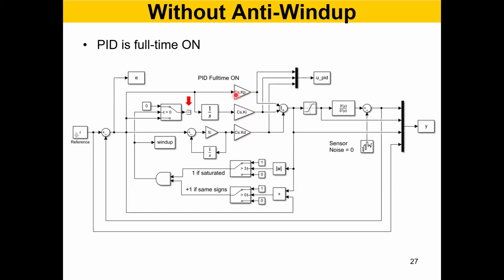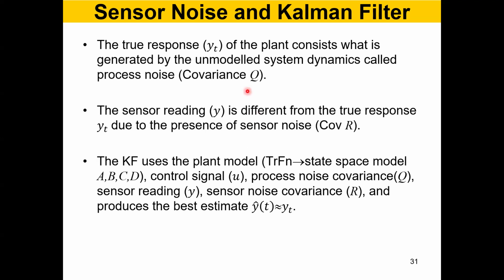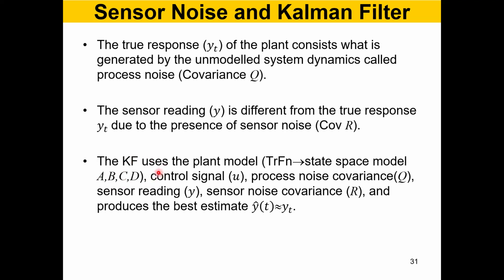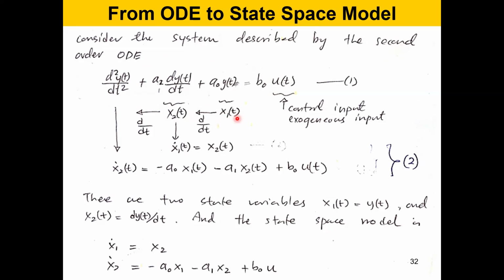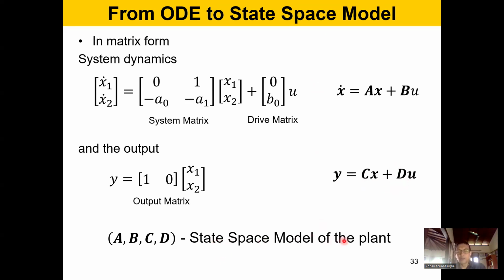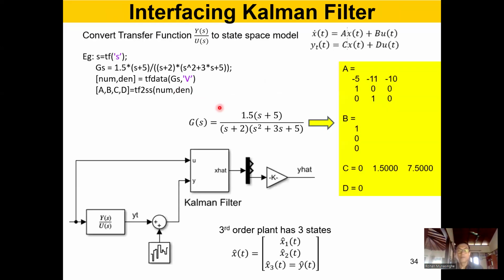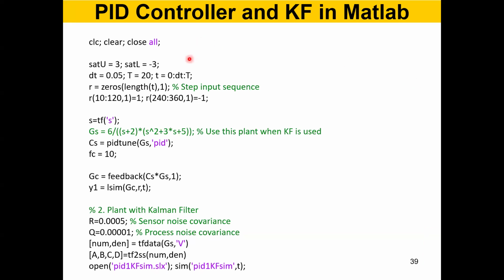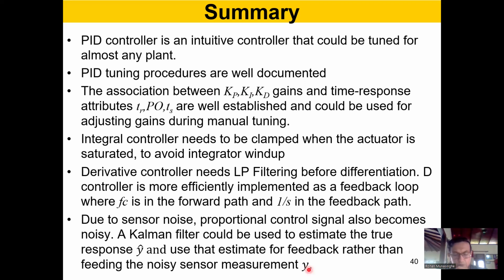Lec 12 PID Control with Noise and Kalman Filter